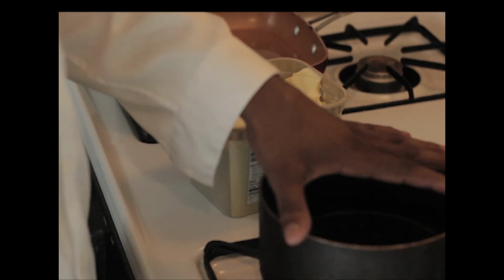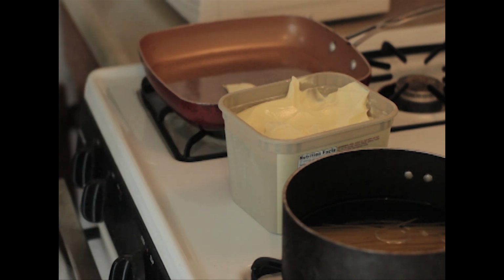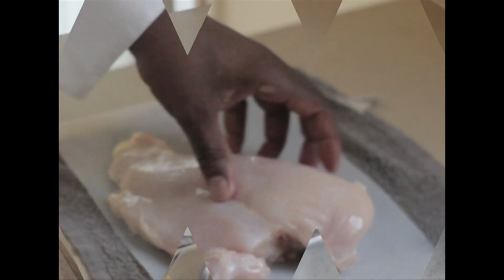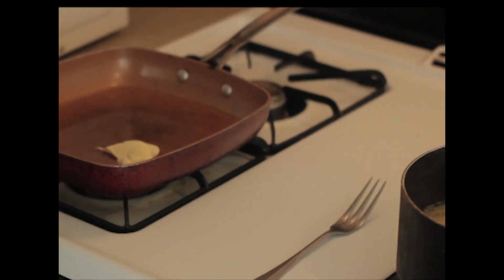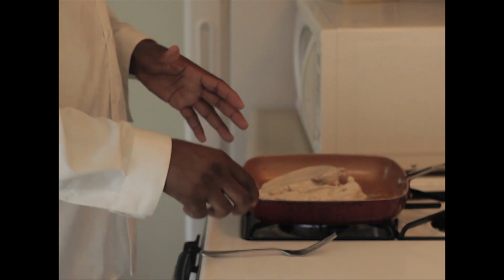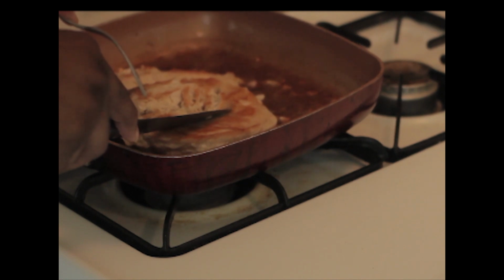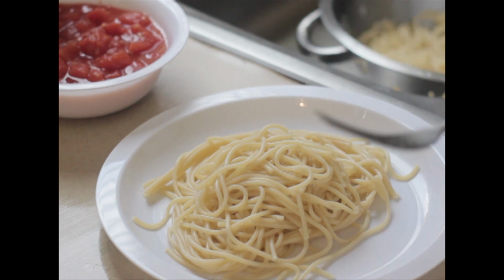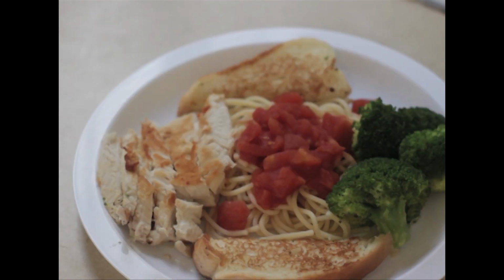-N-UR-Kitchen Episode 2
- N- UR- kitchen episode 2 ,Jerry show you how it's not who cook the best but how to cook a great meal in your kitchen. Jerry will be going into other people kitchens in different episodes, and special guests on the show.Jerry will show you different cooking skills from  different people . So are you ready for Jerry to come to your kitchen and allow him to show the world how you cook -N-UR-Kitchen...